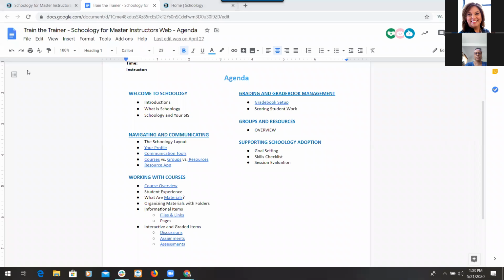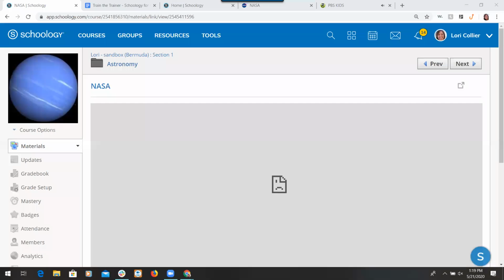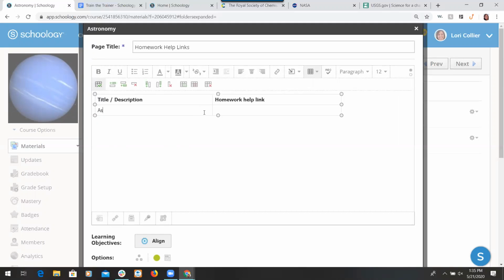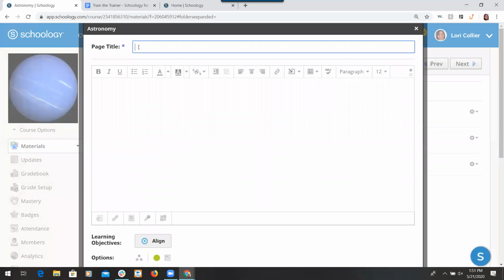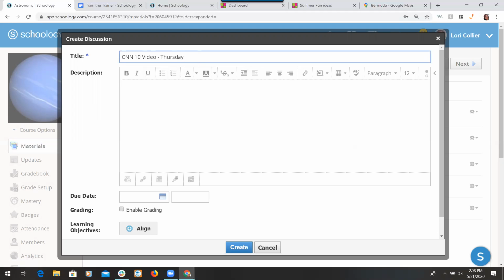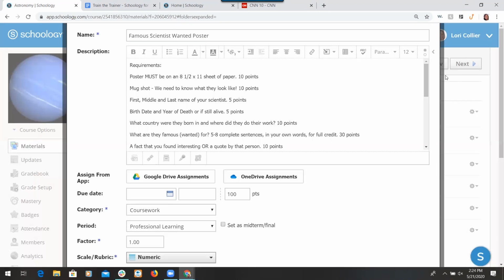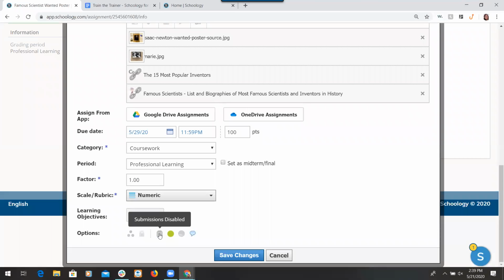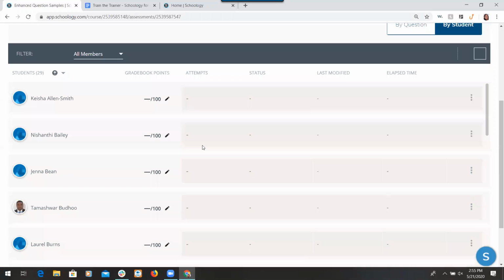Bermuda Schoology Master Instructors Course - Session 2